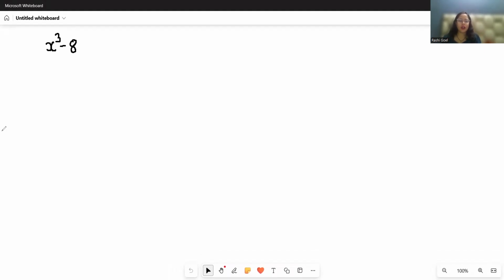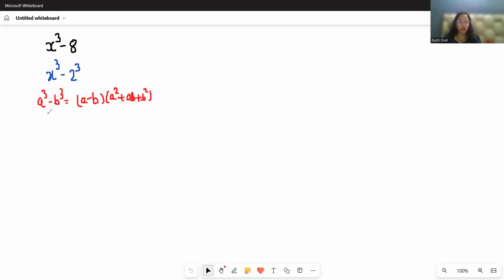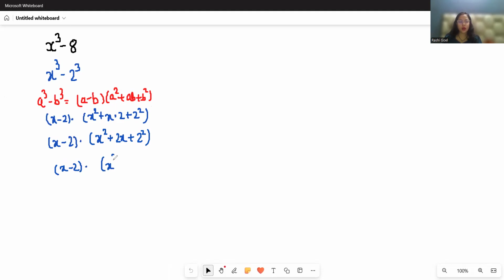How to Factor x^3-8 in Seconds? | Math Trick You Never Learned! | xcubeminus8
Welcome to Fast and Easy Maths!
In today’s video, we will learn how to factorize x³ – 8 using the special algebraic identity
This trick is very useful for Class 9, Class 10, competitive exams, and Math Olympiad preparation.
Watch till the end for a quick shortcut + examples!

📌 Topics covered:
✔ Cube identity a³ – b³
✔ Factorization of polynomials
✔ Shortcut method to solve algebra expressions
✔ Concept explanation with step-by-step solution

Factor x^3 - 8
 x^3 - 8 factorization
 algebraic identities class 9
 a cube minus b cube formula
 a^3 - b^3
 algebra shortcuts
 polynomial factorization
math tricks
 maths factorization
 cube identity algebra
 NCERT class 9 maths
CBSE maths tips
 maths olympiad algebra